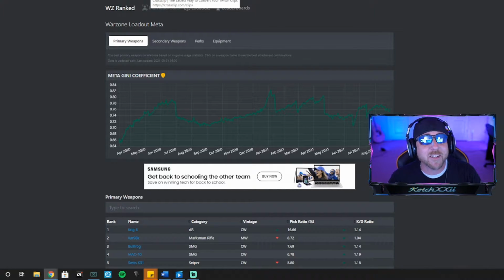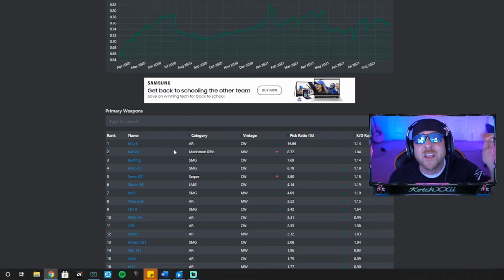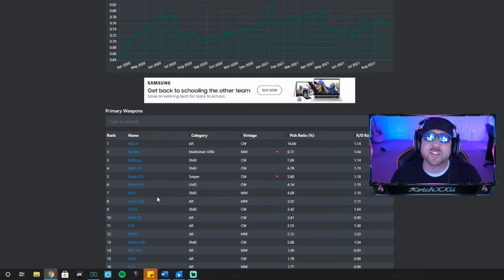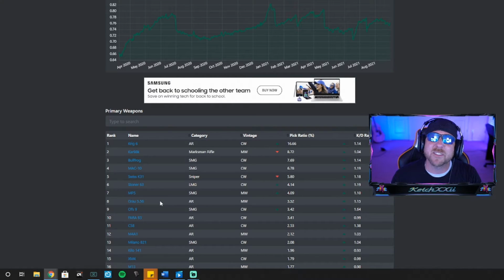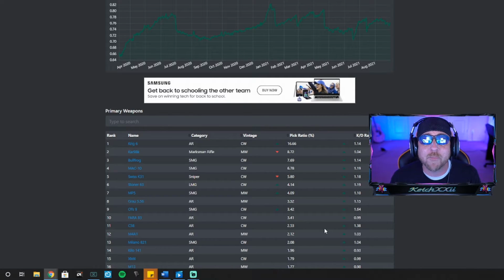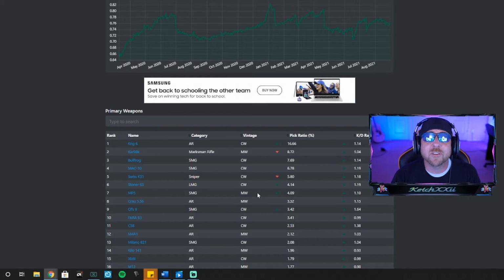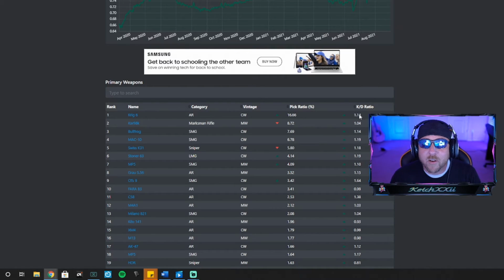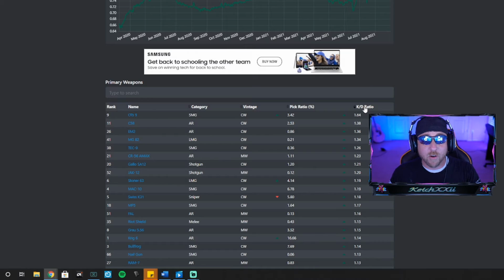New Meta Warzone Season 5...What is the current state of it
Taking a look at the meta and the current state of it in warzone. Also look out for my upcoming "Tips and Tricks" series and "How To" series for Warzone

Come Hang out when I am Live , channel info below, every Tues, Thurs, & Sun 7pm-11pm!!